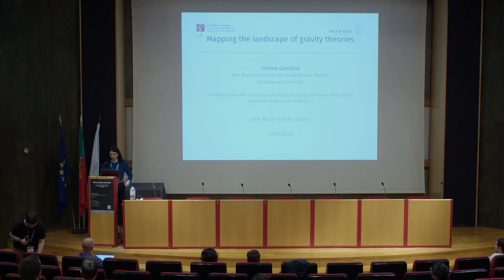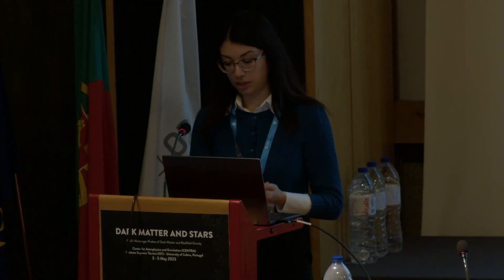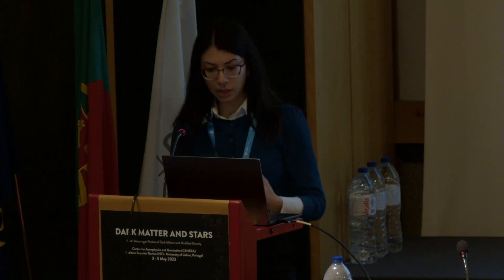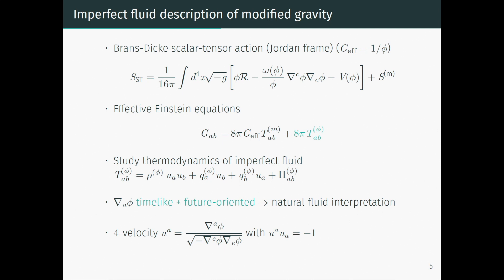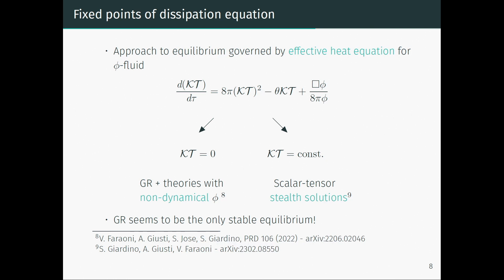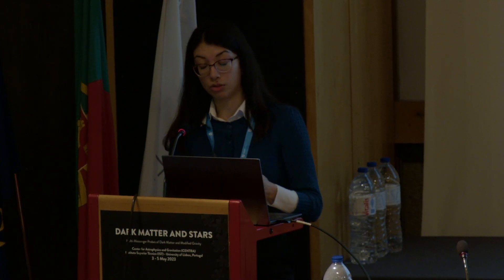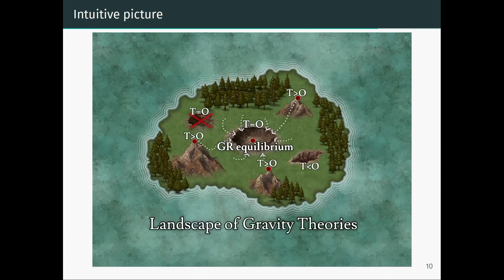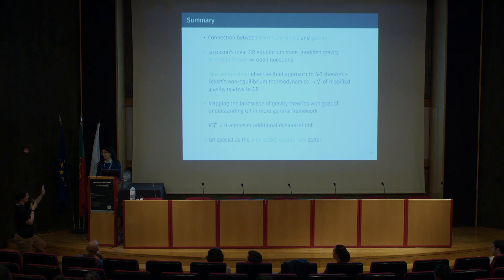Mapping the Landscape of Gravity Theories - Serena Giardino